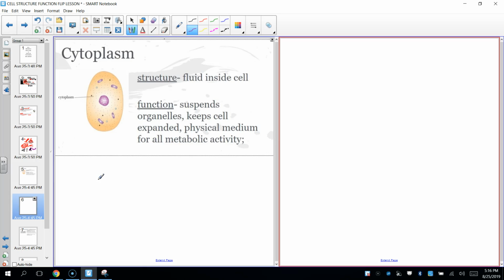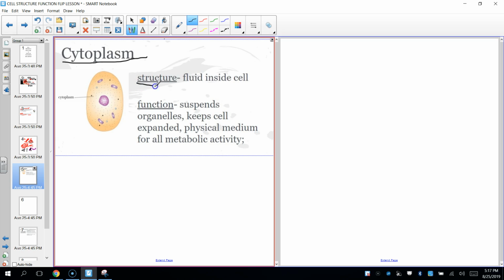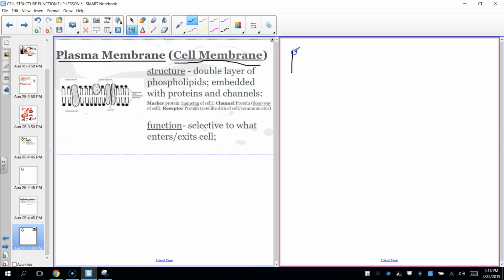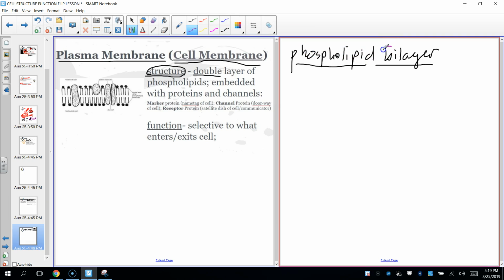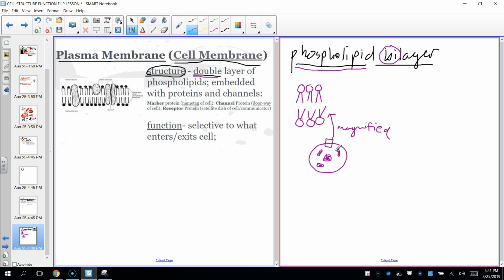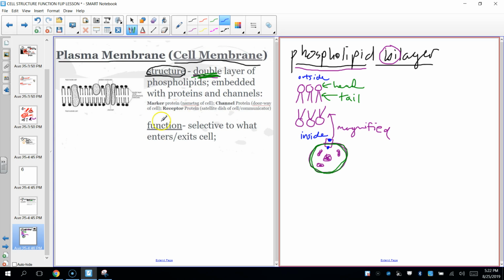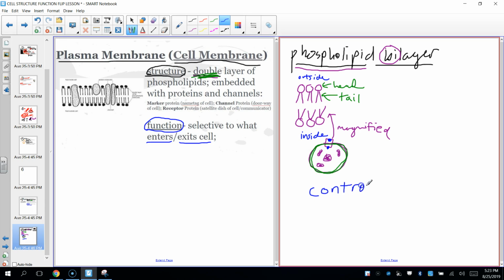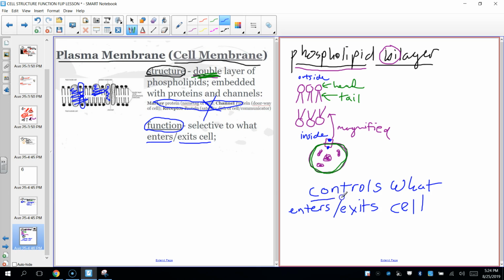5 FLIP LESSON CYTOPLASM,PLASMA MEMBRANE